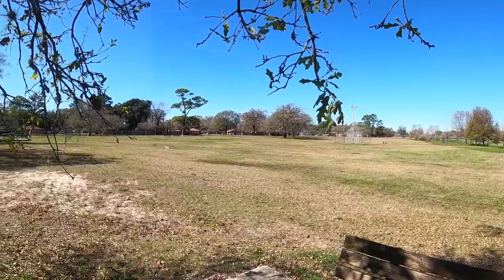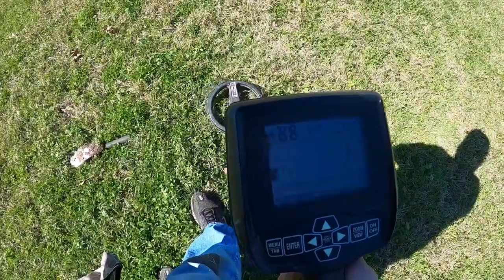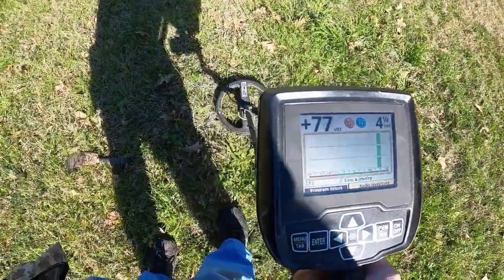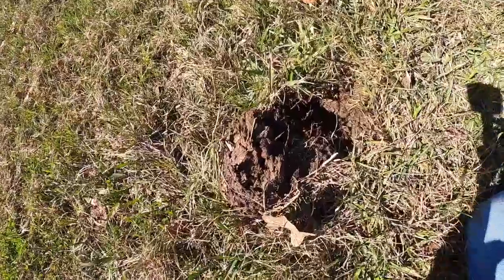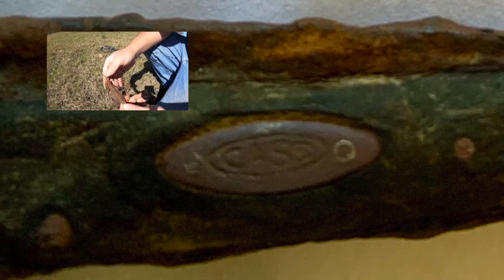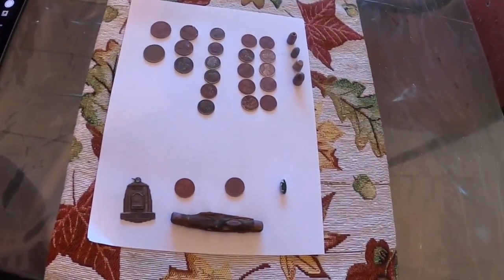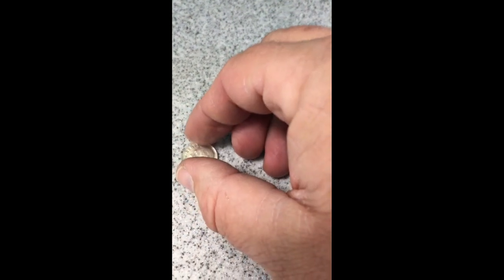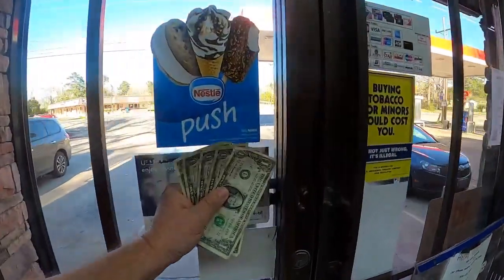Metal Detecting - Whites V3I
Metal Detecting in  a Houston Texas Park with a White's V3I. Thanks Dirt Diggler for the music. White's V3i from Metal Detecting Stuff.com Beep Beep Dig.